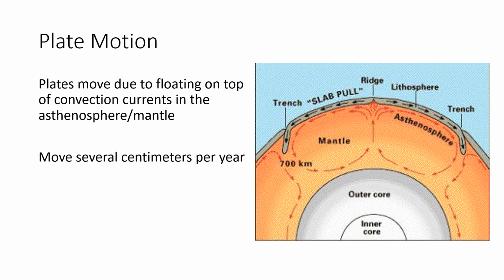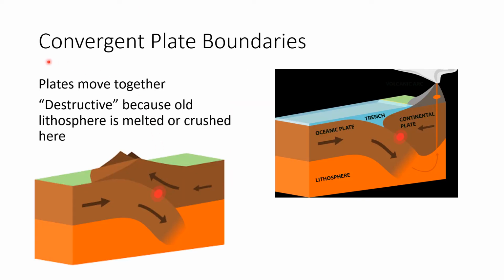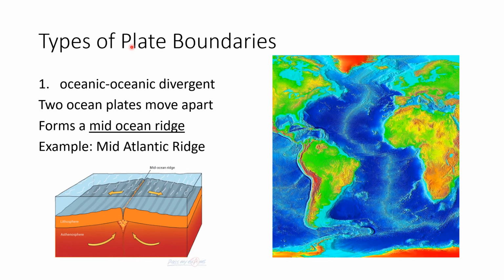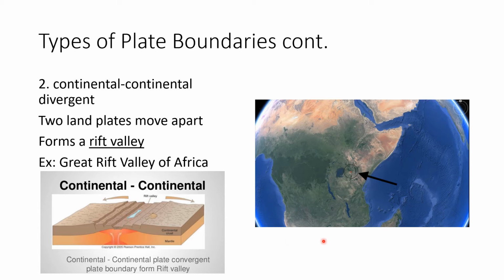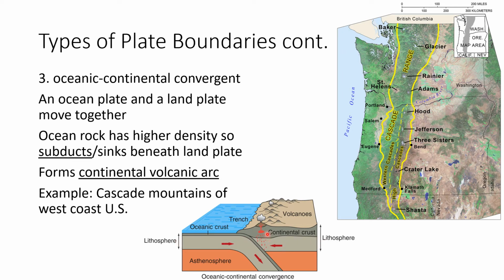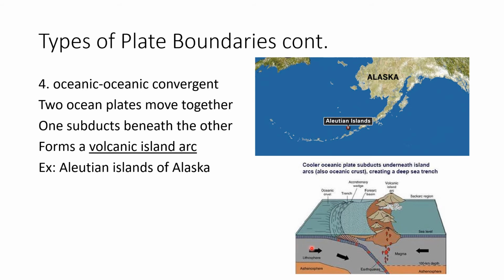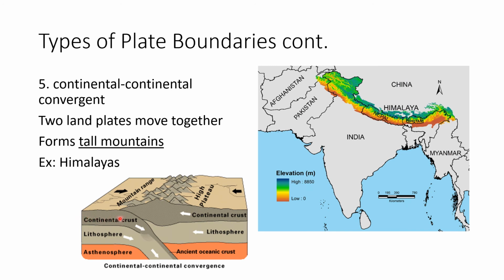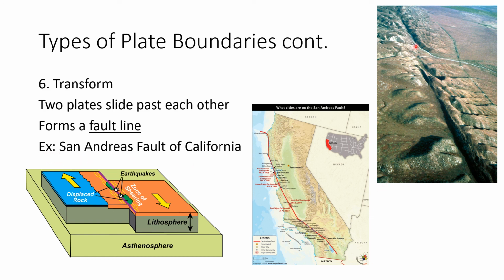Unit 5 Geology #3 Plate Boundaries